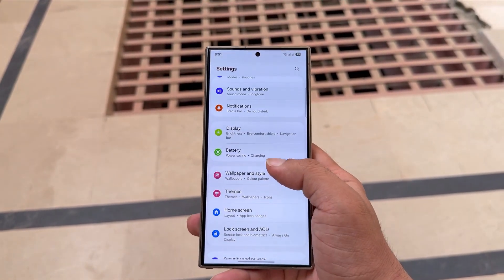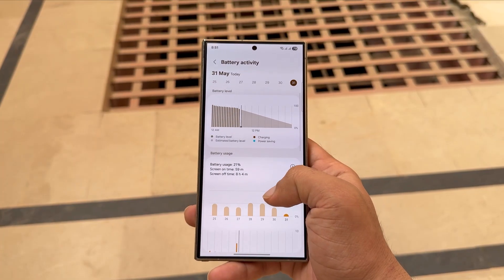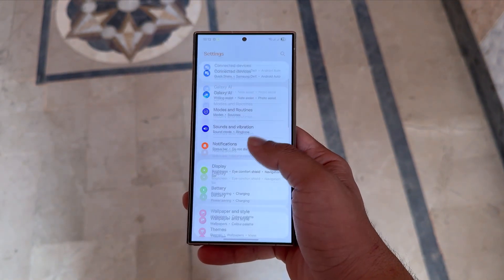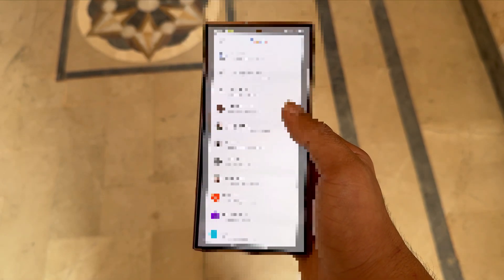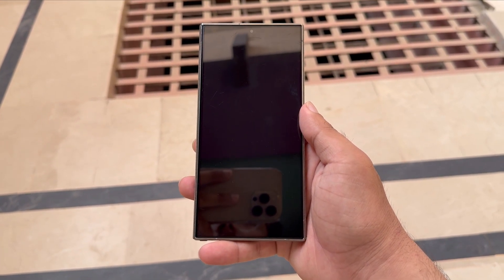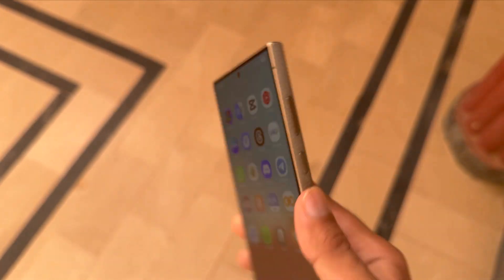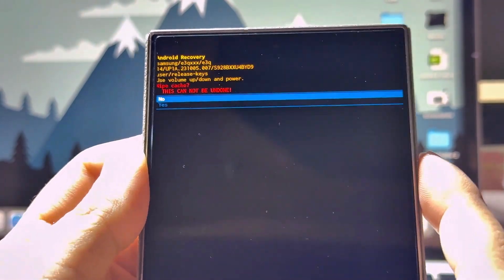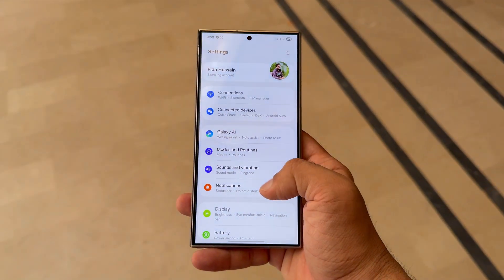Samsung One UI 7 Battery Drain FIX is HERE!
Facing battery drain after the One UI 7 update on your Galaxy S24?
Try these quick tips that actually helped many users improve battery life!

PEACE!!